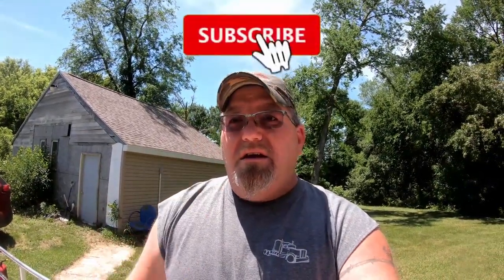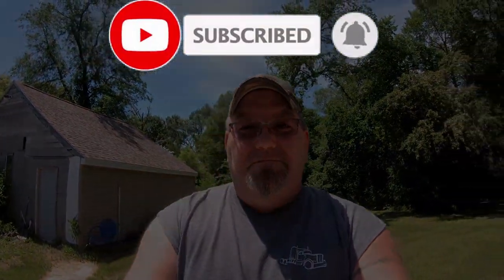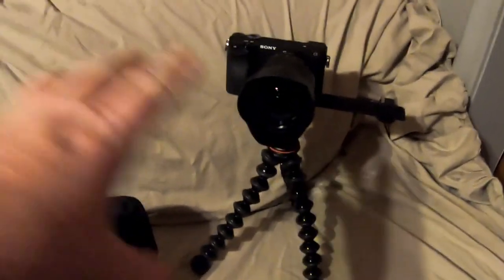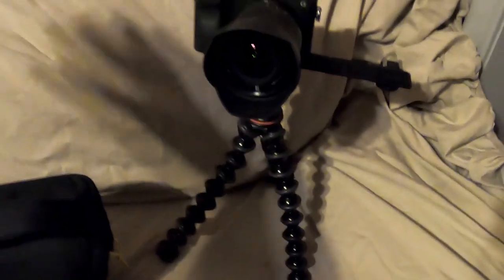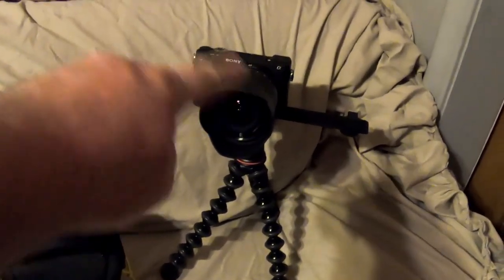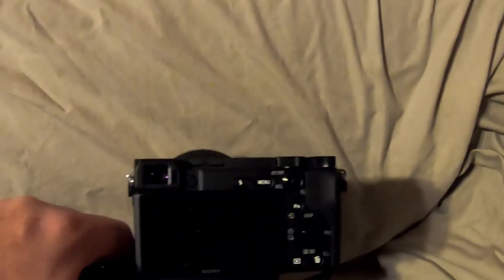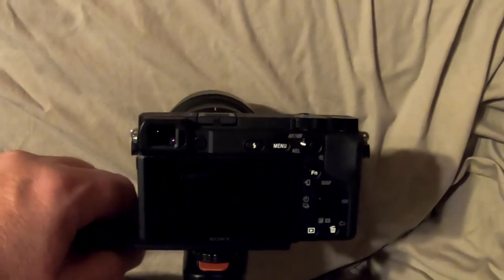The New Goodness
welcome to the channel, The New Goodness I wanted to show you the new camera set up I am using to make the vlogs, man is it nice lots to learn but wow I am digging the new camera and how it looks great well i think it dose lol, if your looking to get into a new camera for video making or photo shooting I got all my gear at BH photo (not sponsored), the a6400 is a great camera for beginners all the way to experts the pictures are so sharp and so crisp, well thanks for watching and till next time go record something.

►4states chrome ... you shop and get great prices and I get a small kick back thanks for shopping.